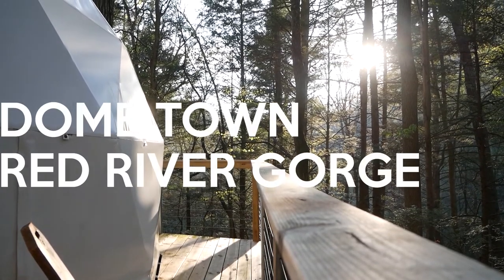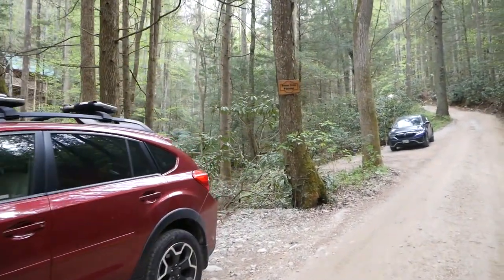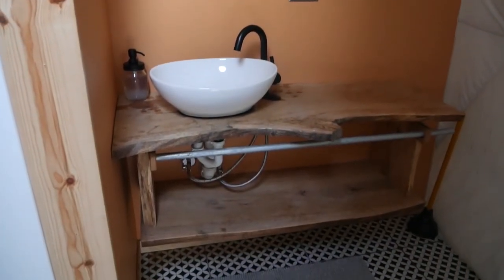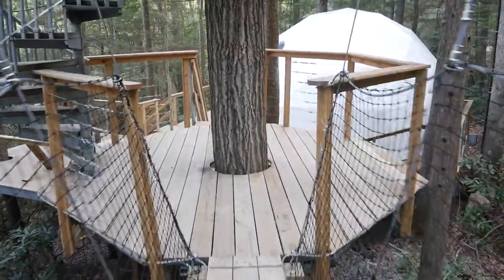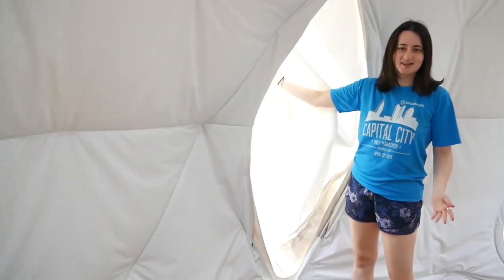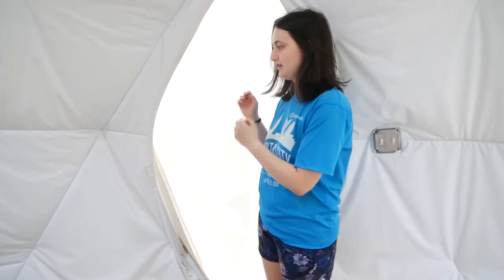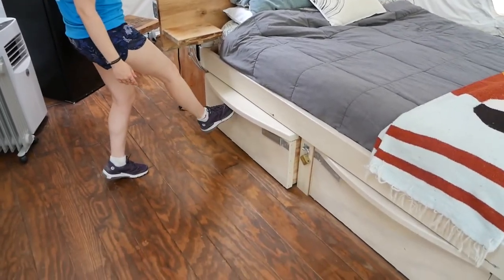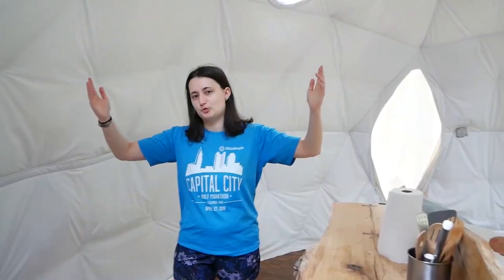What It's Like to Stay in a DOME TREEHOUSE in Red River Gorge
This was such a fun experience! 10/10 reccommend. If you have any questions about the place or the area, let me know!